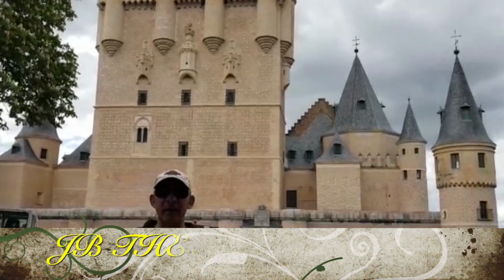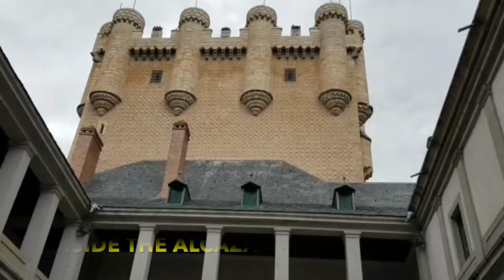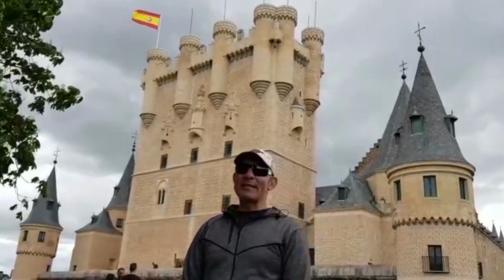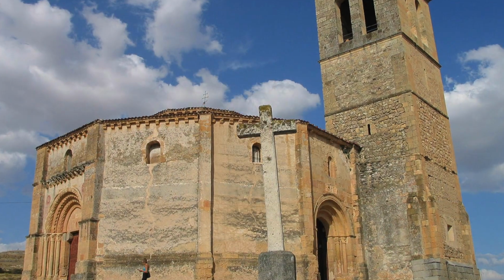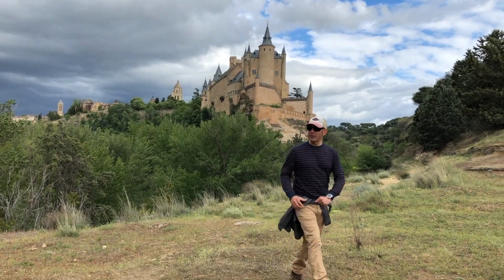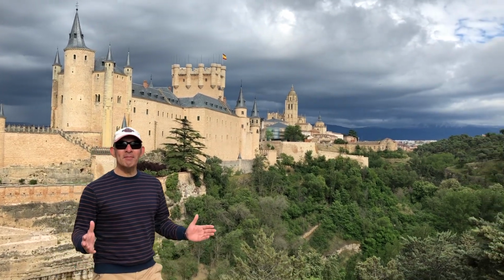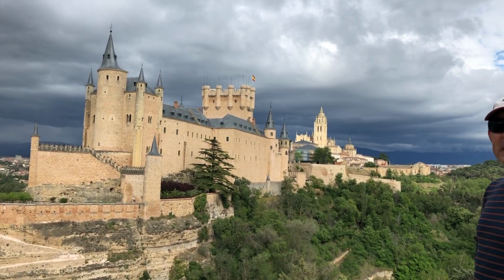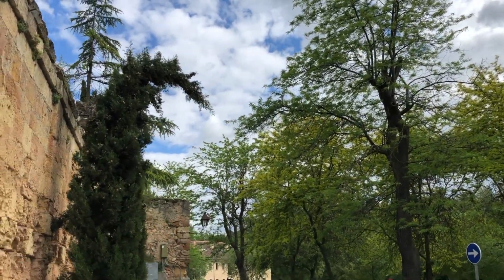DISCOVER SEGOVIA WITH JB Episode 3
JB The adventurer discovers Segovia, A fairy tale city of Spain, Watch 1st episode and discover interesting facts about the places with JB, we will be presenting the whole trip in 3 episodes,